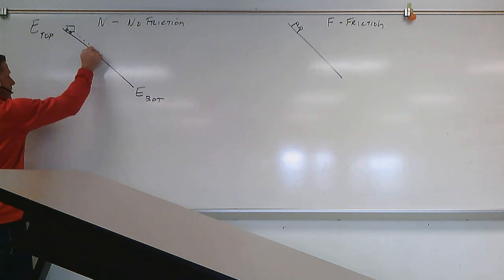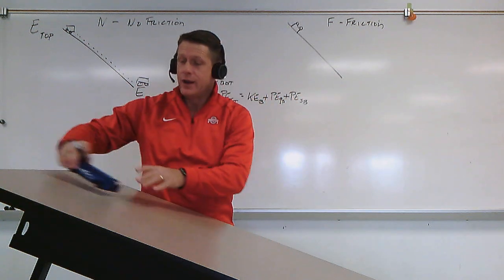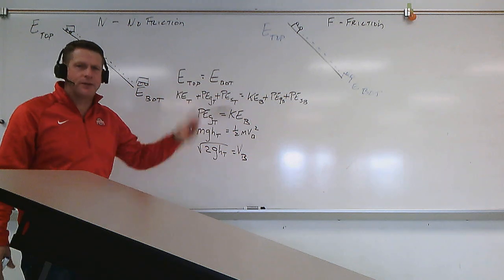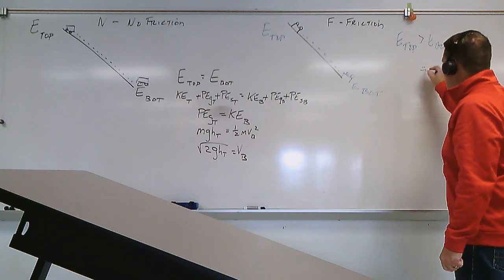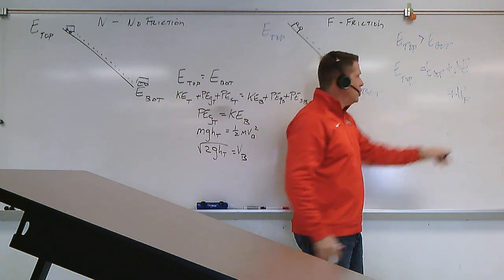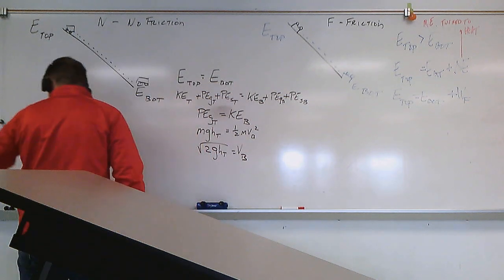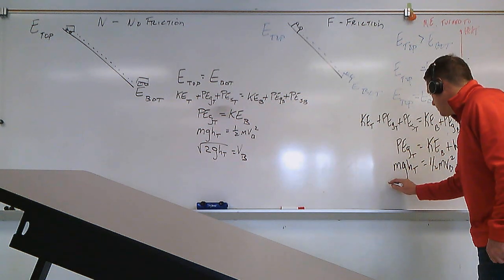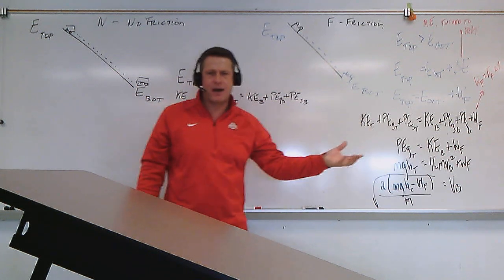Conservation of Mechanical Energy With Friction